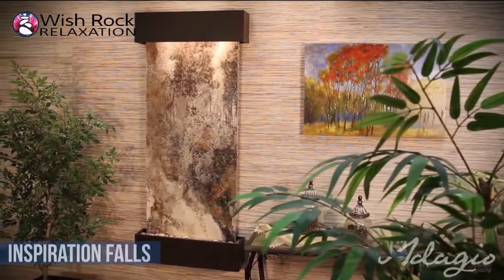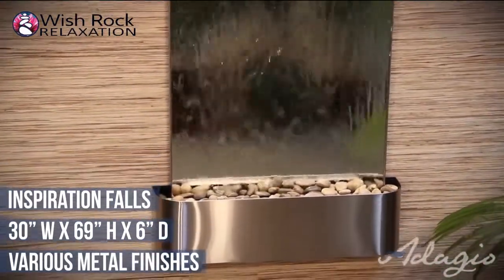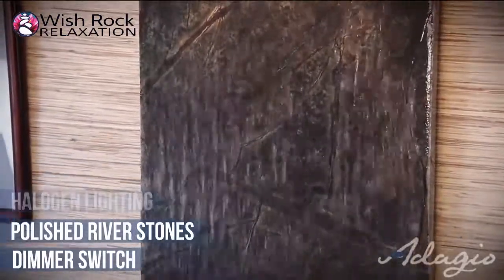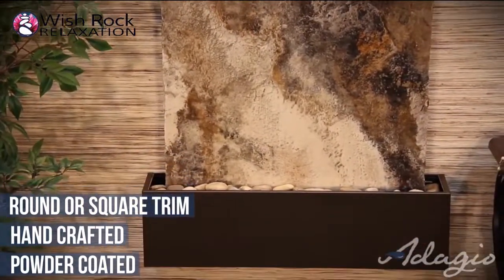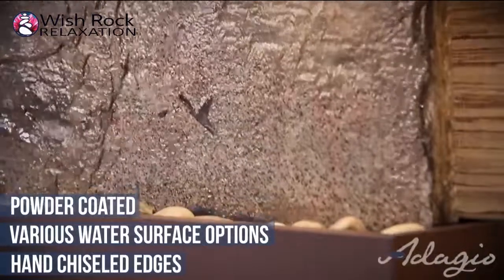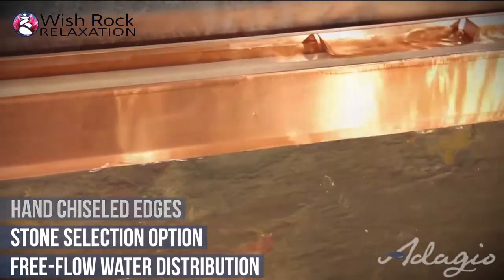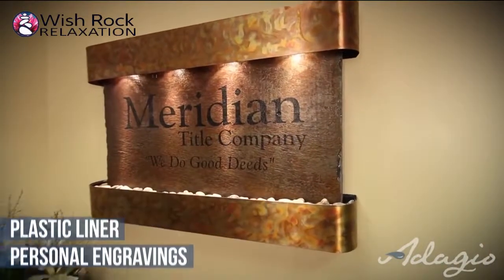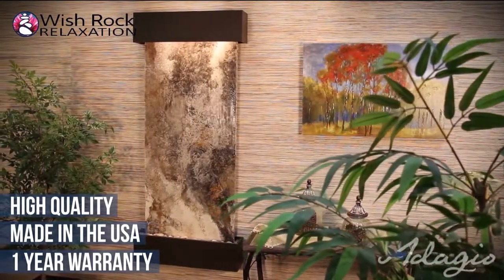Adagio Inspiration Falls Wall Water Fountain WishRockRelaxation